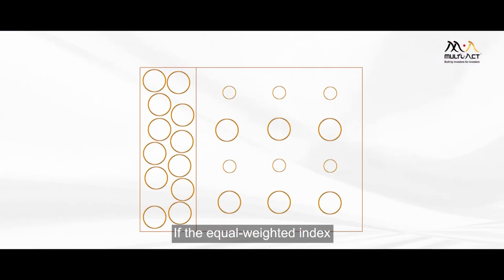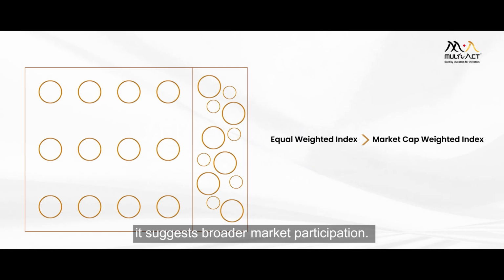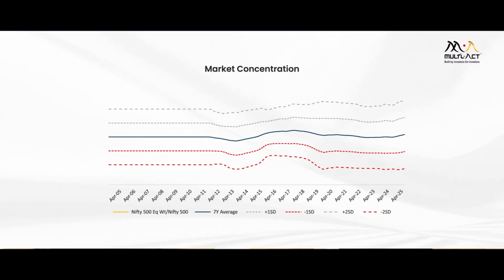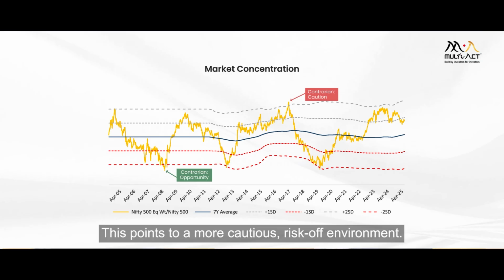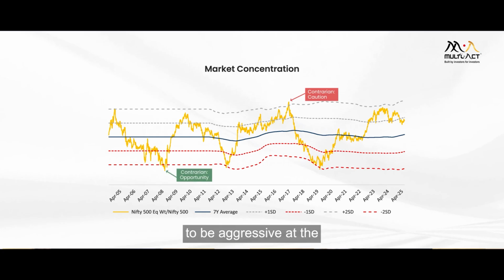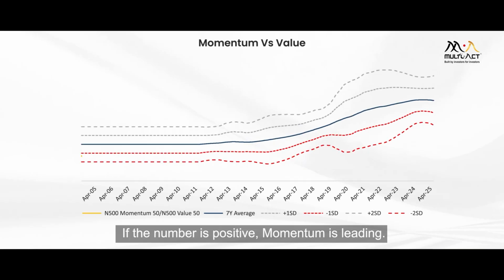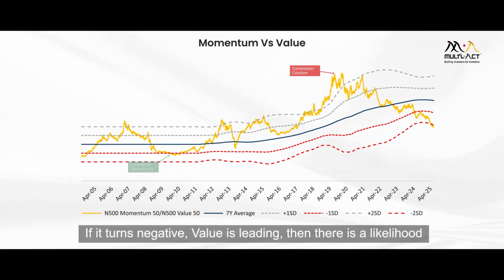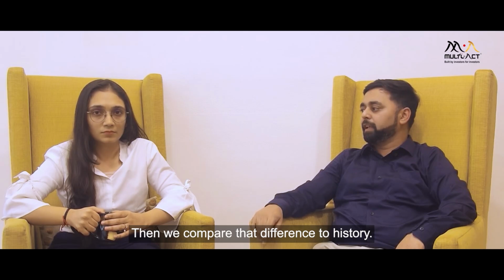Understanding Market Sentiments | Market Concentration & Value vs Momentum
Are Indian markets being driven by broad participation, or by just a handful of stocks?
And is the movement backed by value, or is momentum doing most of the heavy lifting?
In this episode of Multi-Act’s Market & Investor Sentiment Series, Amogh and Vidhi analyse two important indicators:

Market concentration - whether index returns are being driven by a few large-cap stocks or supported by broader participation across market caps
Momentum vs Value performance in the Nifty 500 - which investing style is leading, and whether that leadership is becoming extreme relative to history

Together, these indicators help answer a simple question:
Is the market balanced, or is risk becoming concentrated?
When Momentum significantly outperforms Value, it often reflects strong trend-driven investing.
When market concentration rises, it suggests a larger share of returns is coming from a smaller set of stocks.

At Multi-Act, we track these indicators as part of a broader framework to assess market conditions.
When multiple indicators move to elevated levels (for instance, above +2), it can signal increased optimism and potential crowding.
Conversely, when they move to deeply negative levels (below -2), it may indicate pessimism and the emergence of opportunity.
This discussion is not about predicting short-term market movements.
It is about understanding market structure, risk concentration, and leadership cycles-how different parts of the market take turns leading over time.
If you track Indian equities, Nifty 500 trends, or style rotation, this conversation offers a structured way to interpret what the data may be signalling.